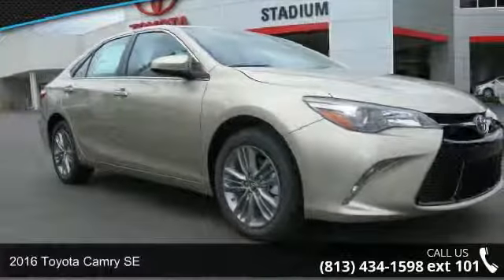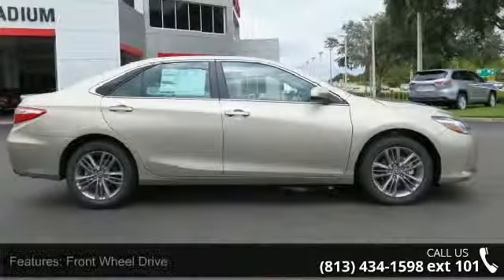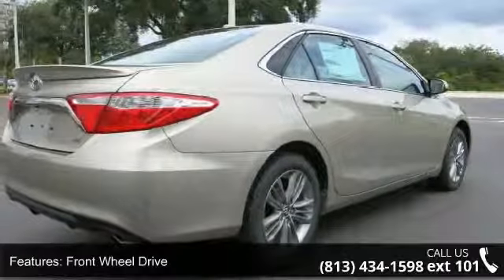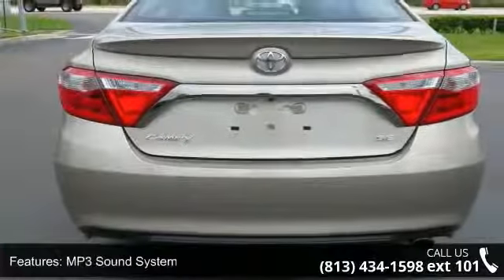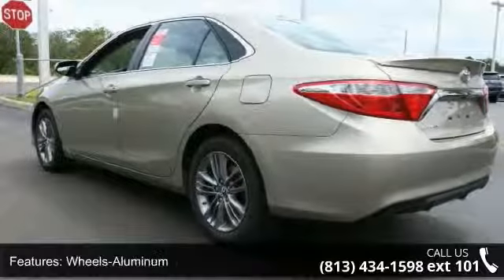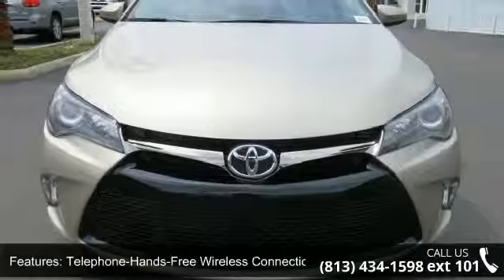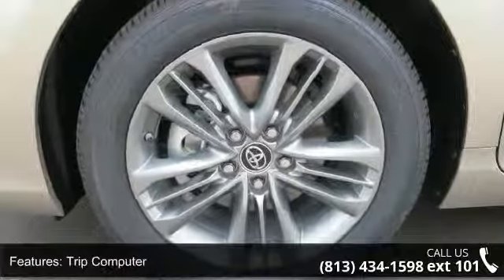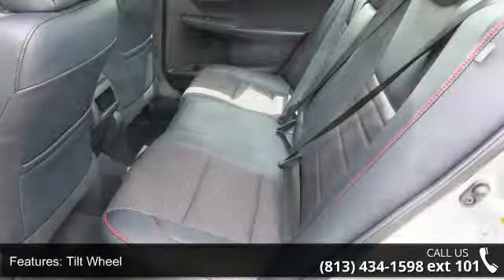2016 Toyota Camry SE - Stadium Toyota - Tampa, FL 33614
2016 Toyota Camry SE Condition: New Exterior Color: Creme Brulee Mica Interior Color: Black Doors: 4 Stock: #160234 Cylinders: 4